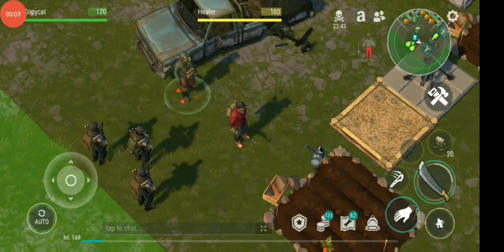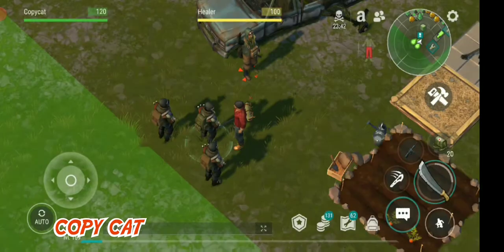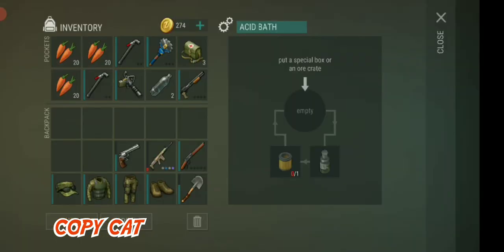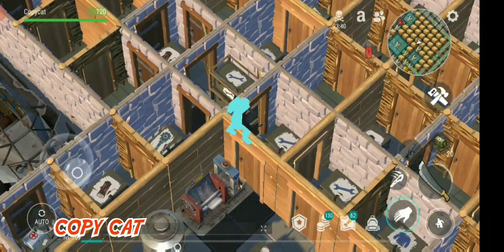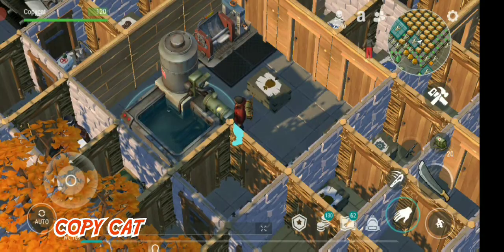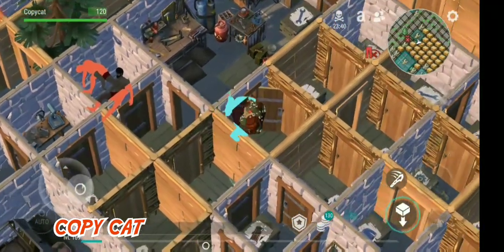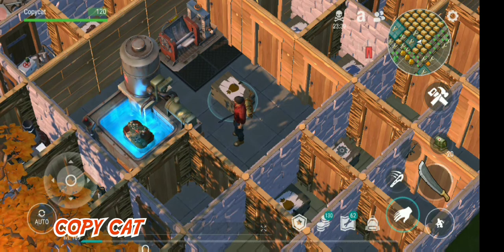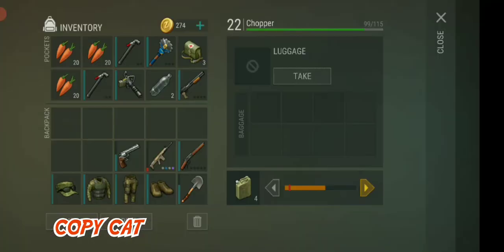LDOE Use Acid Bath on Chest to Open + Full run in Farm - Last Day on Earth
Hallo guys this is Copy Cat with LDOE Use Acid Bath on Chest